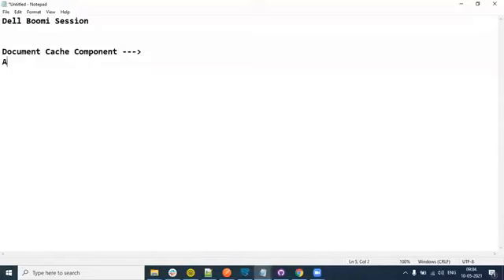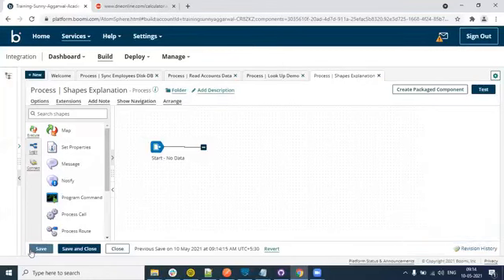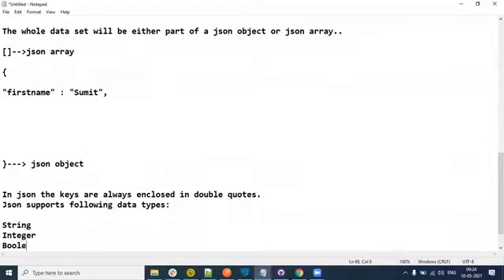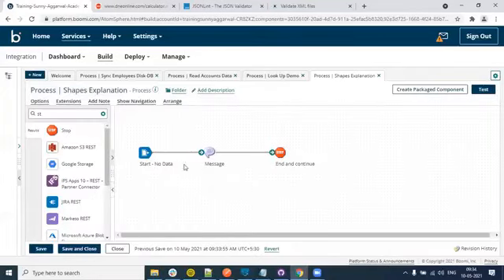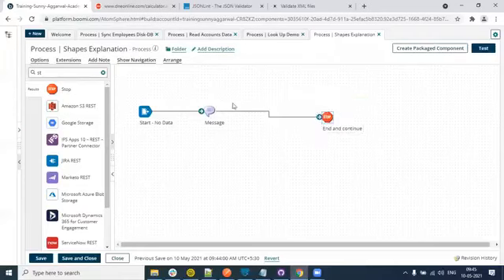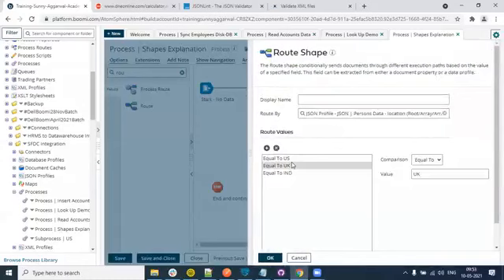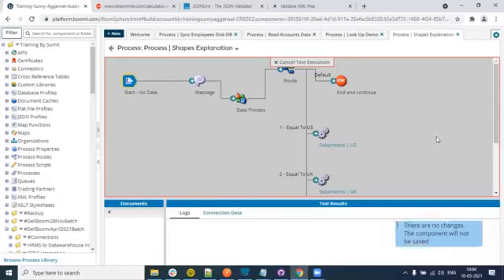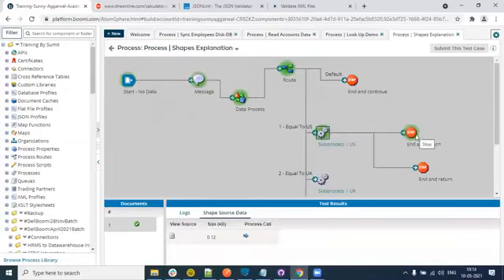Day20 ||class20|| dellboomi full course 2023 latest free course online free